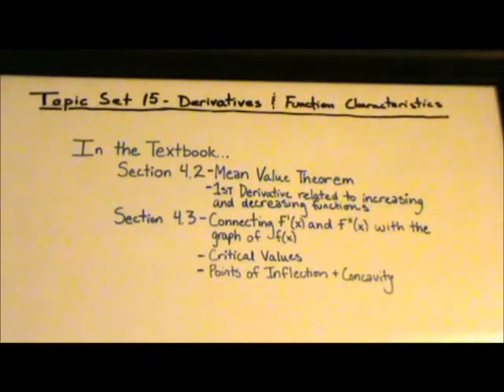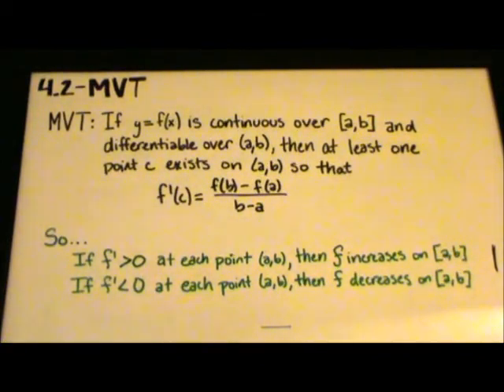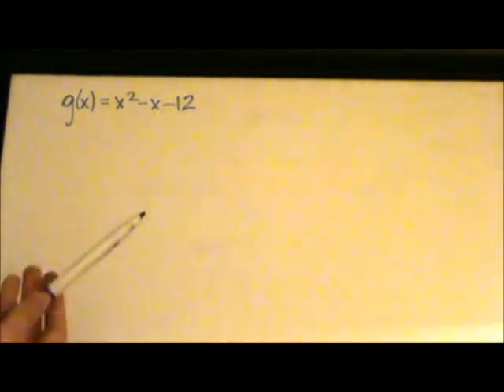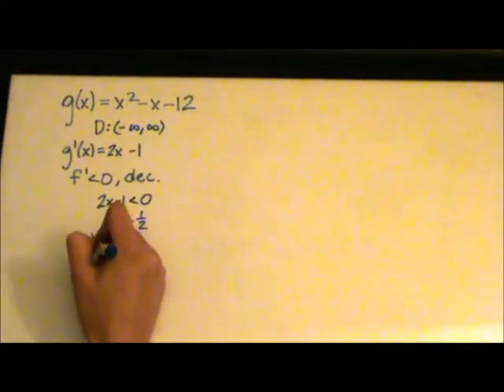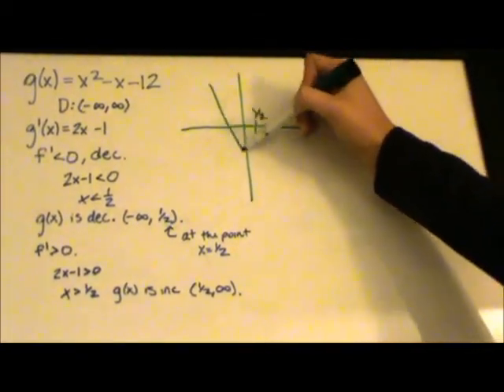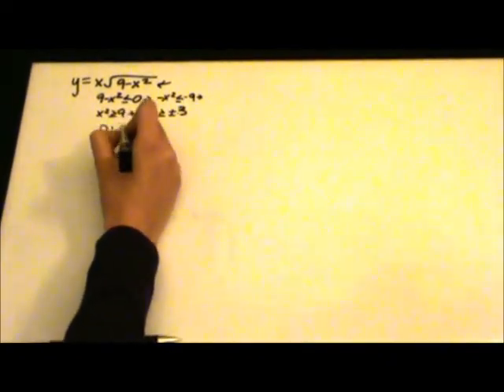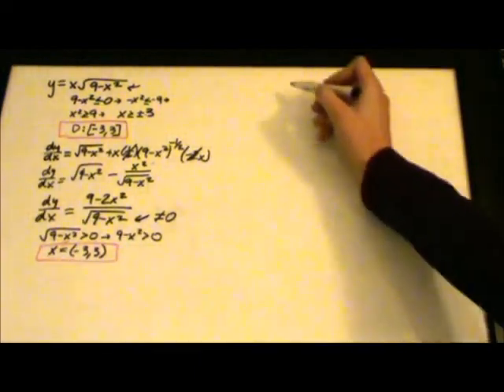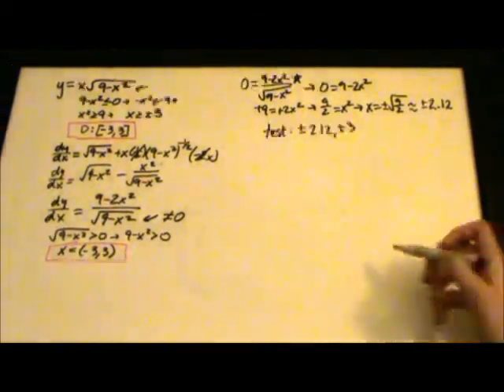Increasing and Decreasing Functions and Derivative Tests for Extreme Values (Kirchhoff/Muszy) Pt1